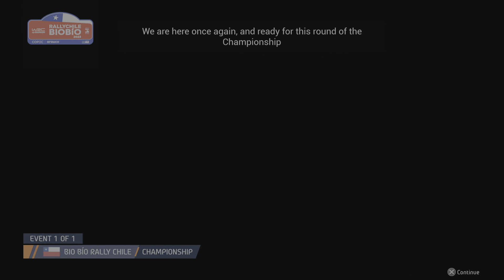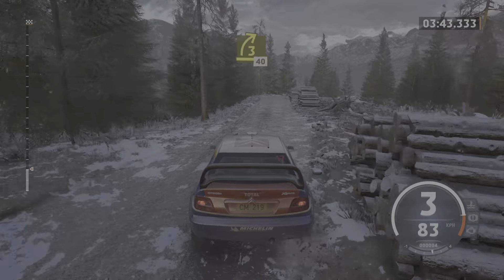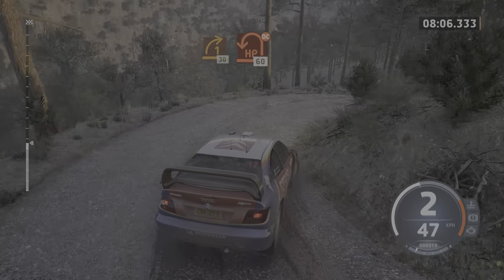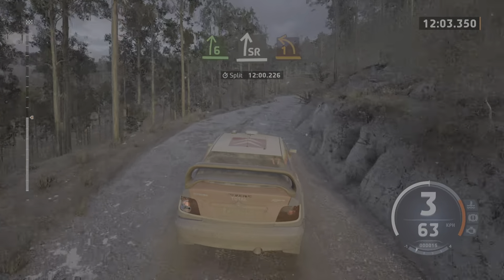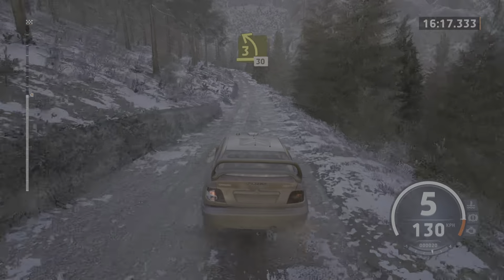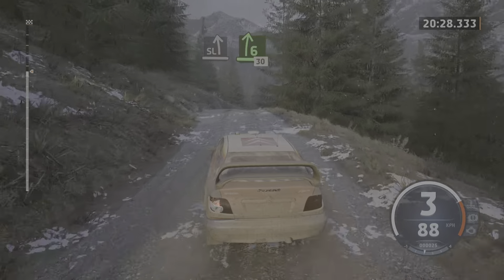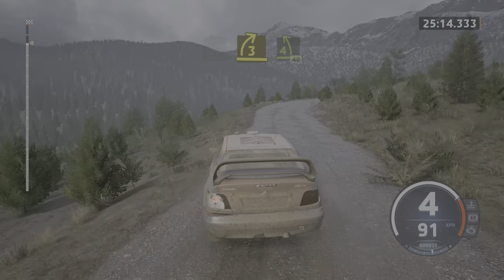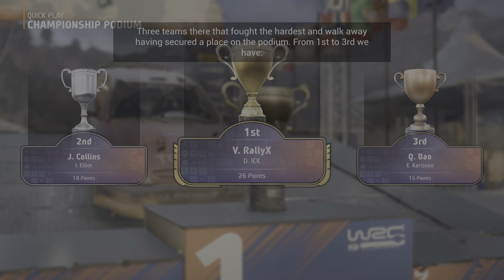EA Sports WRC / Unusual Winter Series - Chile (1 longest stage) - Citroen Xsara '03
Difficulty 60
Assists:
Transmission - Semi-Auto
Clutch - Auto
ABS - 1
Off-Throttle Braking - 0
Throttle Limiter - 0
Traction Control - 0
Stability Control - 0
Time Control Braking - 0